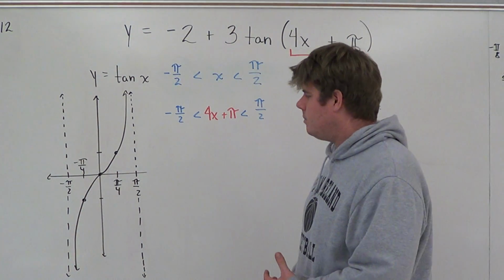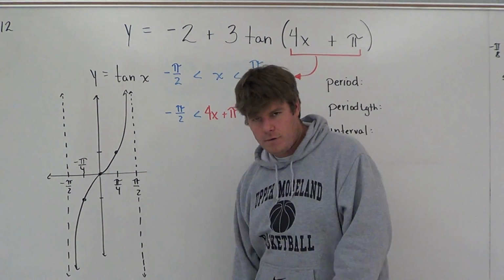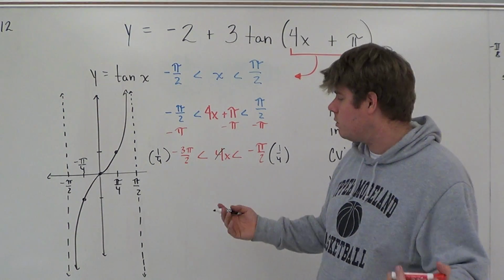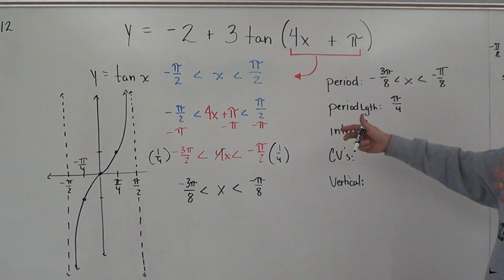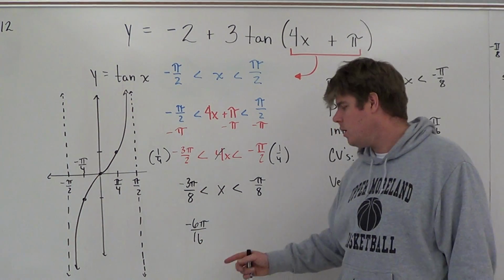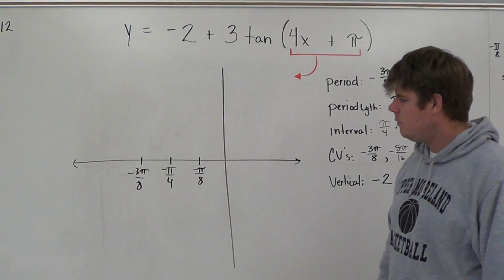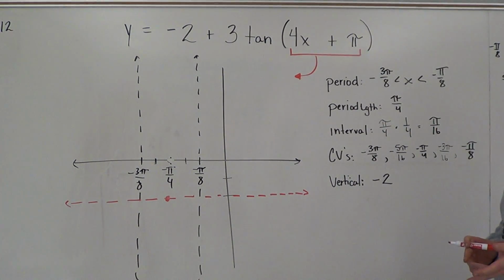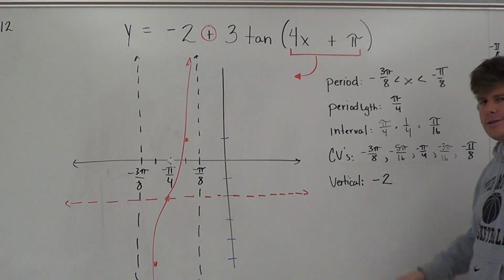Period, Horizontal, and Vertical Shifts of Tangent Graph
In this video I demostrate alterations/translations to a Tangent Graph.  In this video I demonstrate all the possible translations that could occur, which are, a vertical shift, horizontal shift, period alteration, and an increase/decrease in critical values.